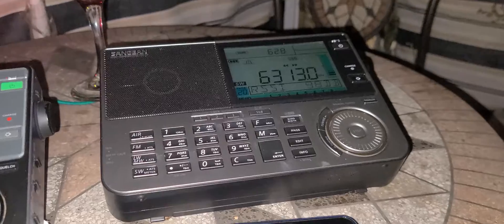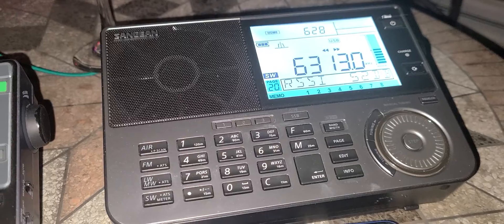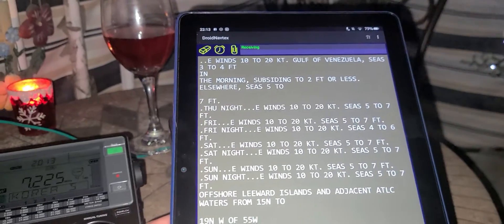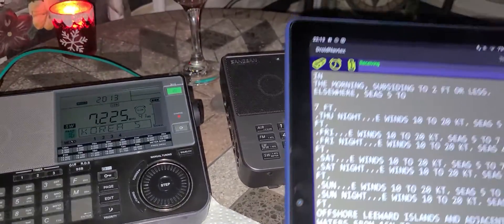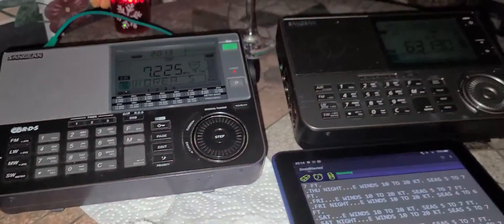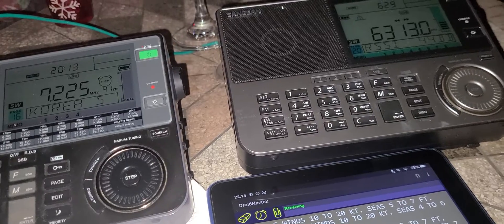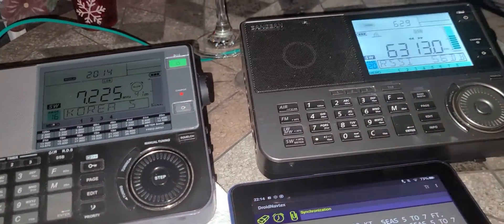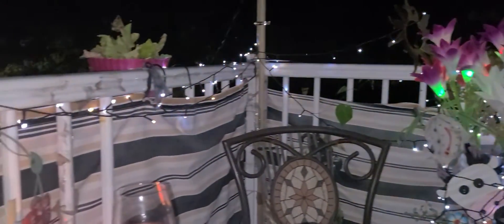decoding Boston Navtex digital mode Sangean ATS 909X2 with DroidNavtex app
good decode using the reel in Antenna on the 909X2